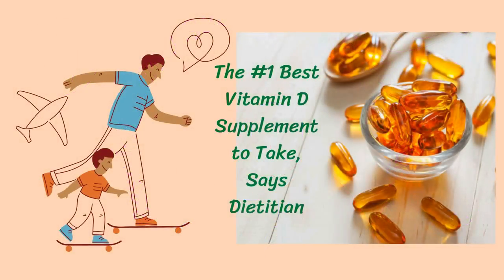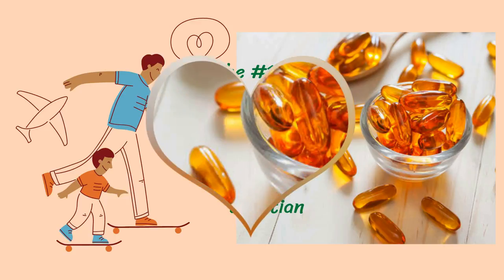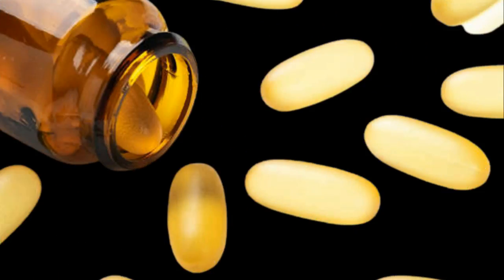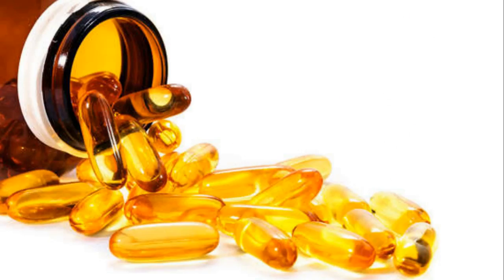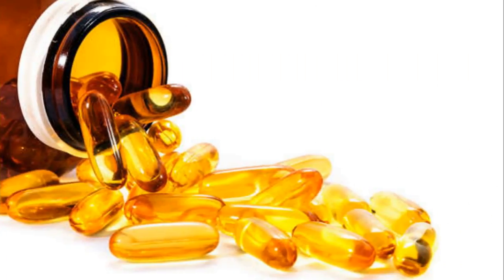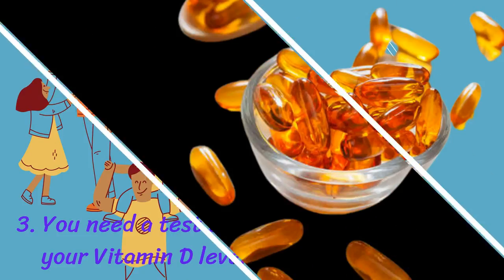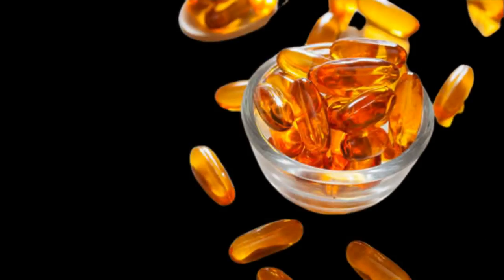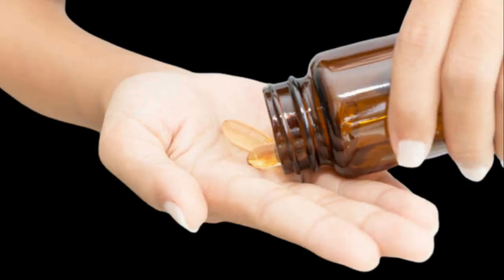Weight Loss For Women | The #1 Best Vitamin D Supplement to Take, Says Dietitian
The #1 Best Vitamin D Supplement to Take, Says Dietitian
The effects of low vitamin D levels can be wide-ranging. Fatigue, bone pain, muscle weakness or cramps, and mood changes are just a few of the signs that you might have a vitamin D deficiency. At the same time, surprising benefits of taking vitamin D supplements, like immune system support and lower blood pressure, have been well documented.

While exposure to the sun and a healthy diet can help you produce vitamin D in your body, many of us would benefit from supplements to help increase our levels. But with a wide range of different vitamin D supplements available on the market, the options can seem overwhelming.

Read on to learn what to know about vitamin D supplements, specifically, calcifediol—the best form of vitamin D you can take, and for more on how to eat healthy, make sure you avoid these 100 Unhealthiest Foods on the Planet.